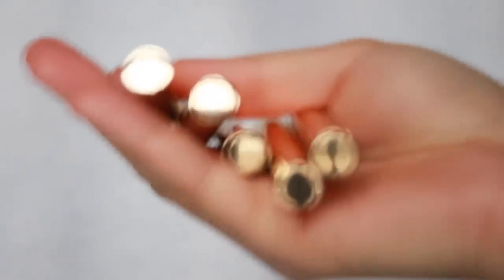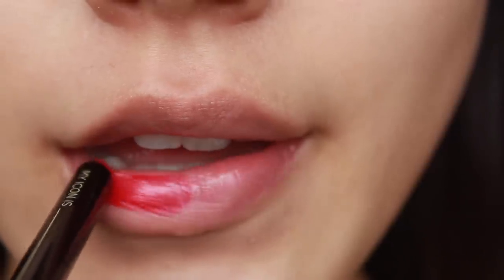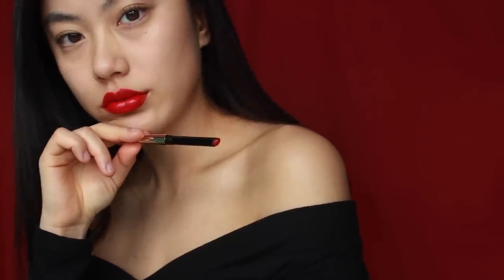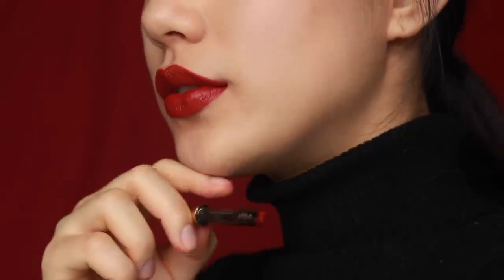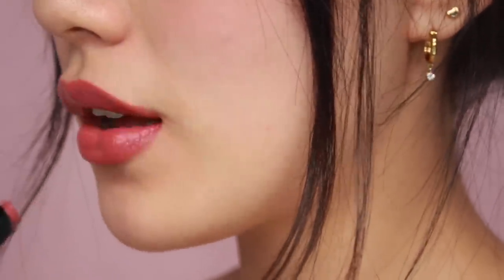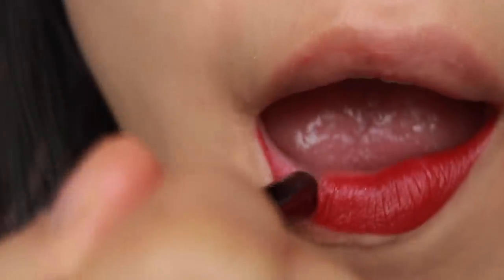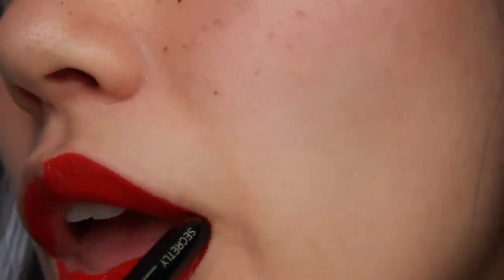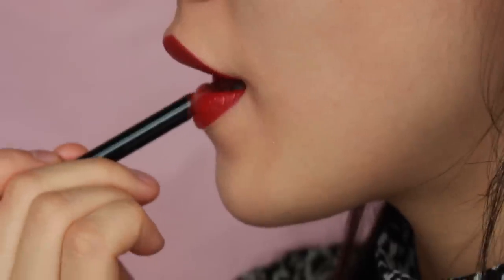Hourglass Ultra Slim Lipstick Swatches | Haley Kim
- Connect

- Used Products

- On me

 Look 1 w/ my con Is
Top: ASOS

 Look 2 w/
Top: No Info :(

 Look 3 w/ if only
Top: ASOS

 Look4 w/ I can’t live without
Top: ASOS

Earrings: from my friend as a gift

 Look 5 w/ secretly
Jacket: ASOS